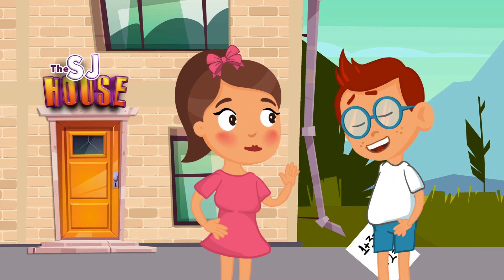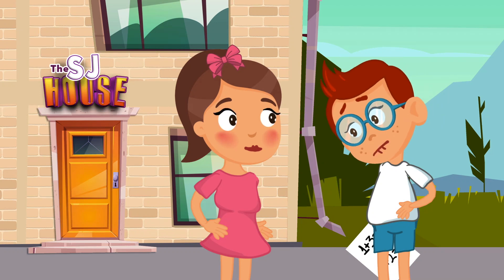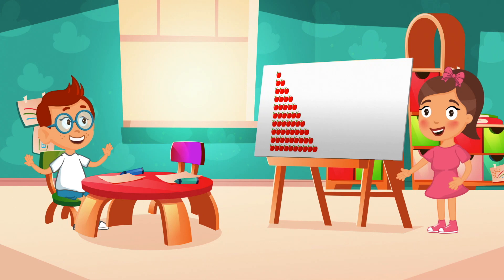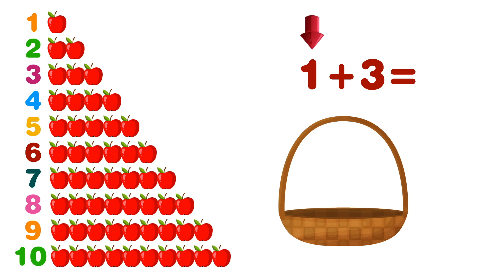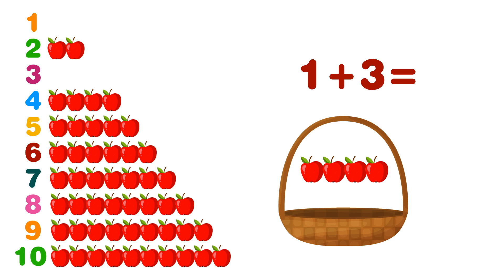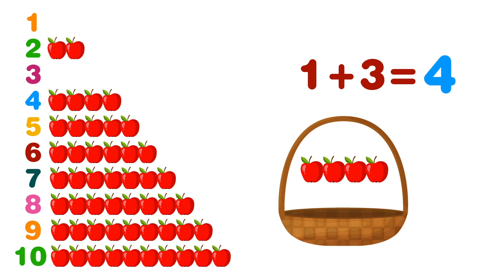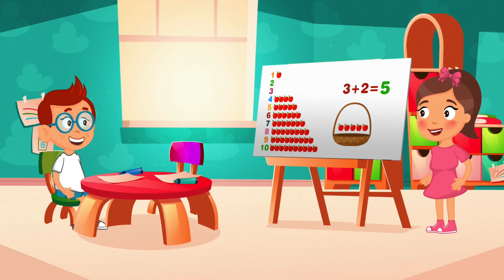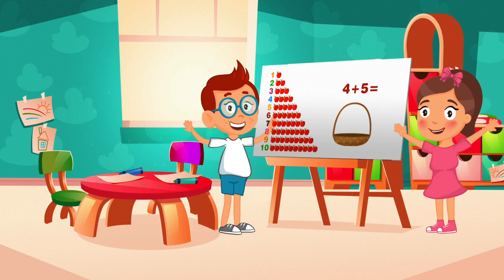Learn Basic Math Addition For Kids Using Story | Math Learning Video Educational Video 1 kidstoons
Learn Basic Math Addition For Kids Using Story | Math Learning Video | Educational Video # kidstoons

Learn Basic Math Addition For Kids Using Story | kids math learning videos | Mathematics for kids | Easy Sums Educational Video

Do your kids need help with basic math addition? Do you want to help your child learn basic math?
This fun and engaging video will teach them how to add using a story. They'll learn that math can be fun, and they'll be able to practice their skills in no time!
This fun video tells the story of adding apple to basket to learn fun way of learn basic Math Addition. Your child will love following along with the story and learning in a fun way.
Hi Kids, let's learn basic math addition using objects. In this video, we will learn addition using stories. In this video, we will learn to solve addition problems using a story. Learn Addition with the help of addition stories. This is an interesting animated learning video for toddlers, kids, and preschoolers.
We will learn how to add using the apple story and give the answer very easily. This is an educational video for kids to practice Mathematics. In this video, Kids will discover the easiest technique to do additions. Kids will also try out additional exercises. So sit back and enjoy the video.
This video is part of kids learning videos season #1. All of our content is interesting for kids to entertain and learn educational values.

Next episode #2 is about how to learn kids good manners. Coming Soon